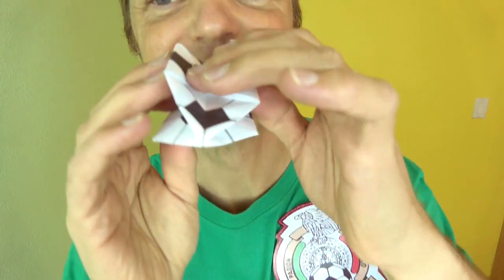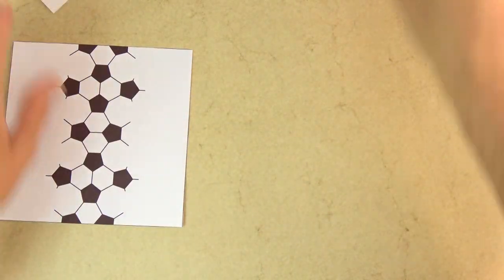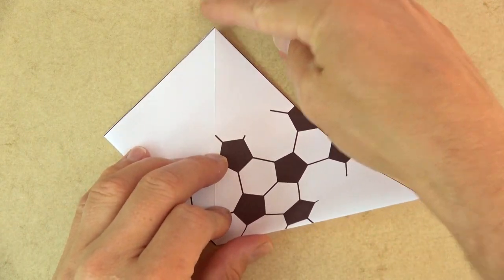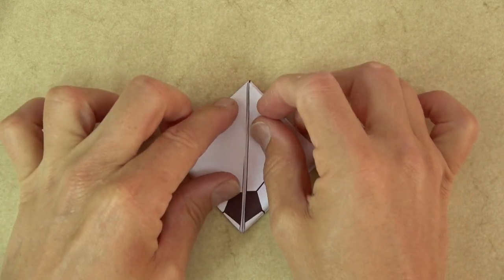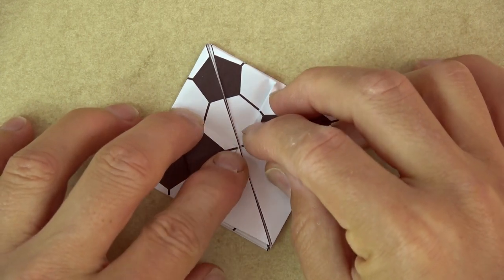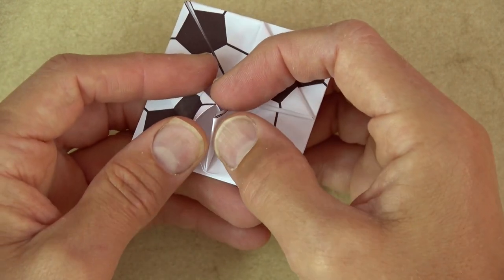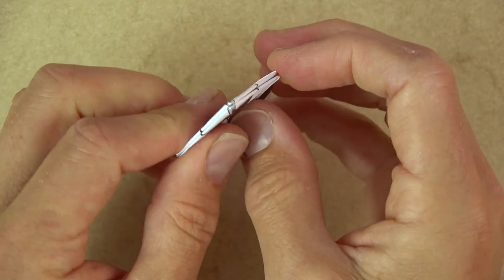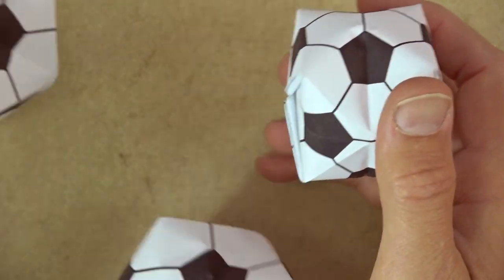Origami Soccer Ball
[Simple] How to fold a soccer ball... AKA the traditional waterbomb/balloon!  What makes it a soccer ball is the specially patterned paper that you can print so when you fold the balloon it is completely covered by the pattern of the soccer ball. Mapping the truncated icosahedron (soccer ball pattern) onto a cube wasn't easy, but it was satisfying when I finally figure it out!  I've enjoyed juggling and kicking the soccer balls and I hope you do too!
5: Please tell your friends about my channel.